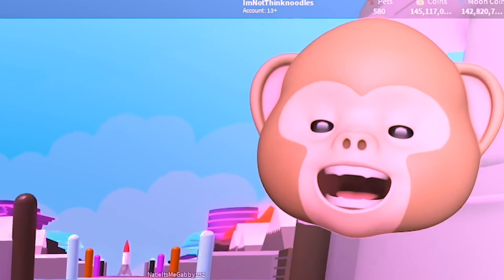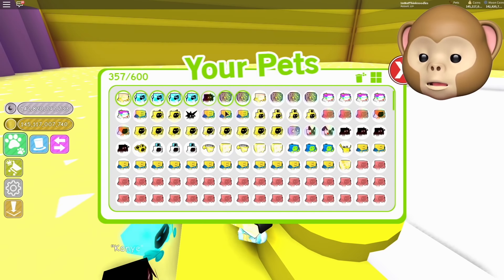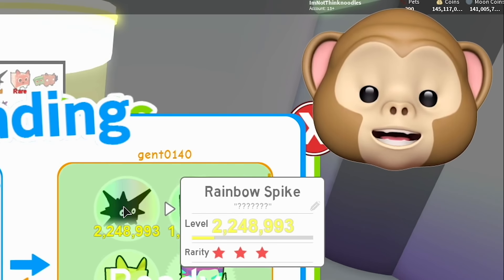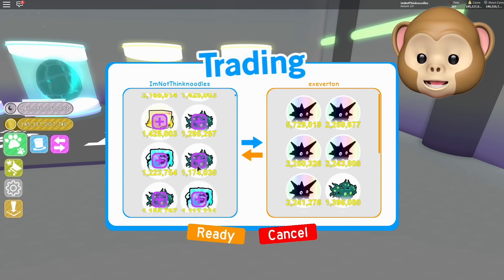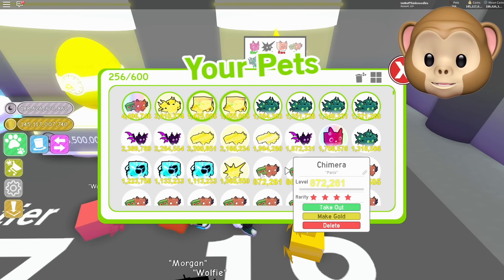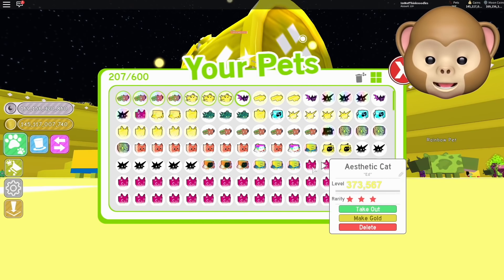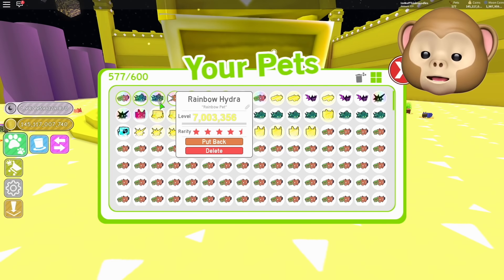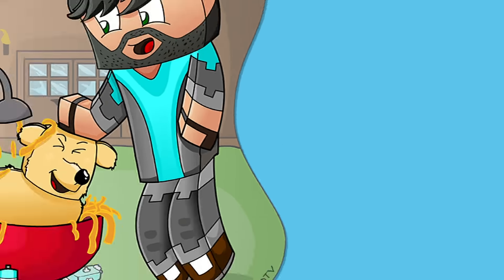RAINBOW DOMINUS HUGE + RAINBOW HYDRA + 2 TRILLION MOON COINS!! | Pet Simulator | ROBLOX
Join me, my dog Kopi and other friends on our adventures in video games. -